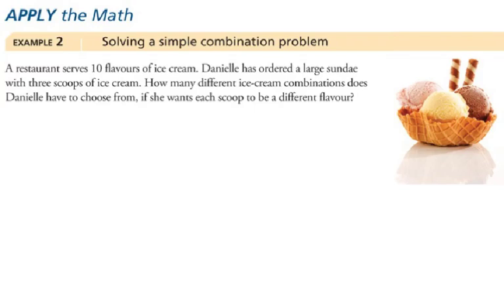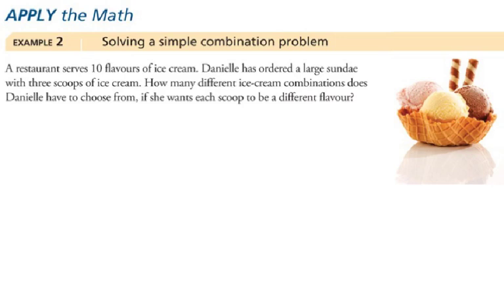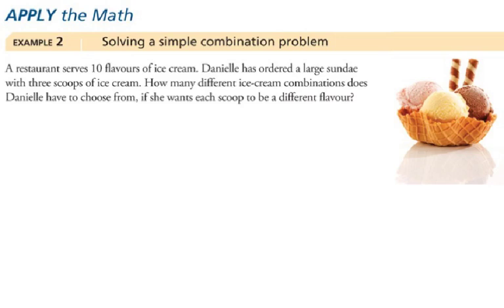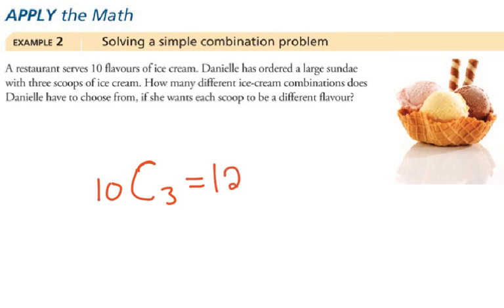FM30 3 5 3